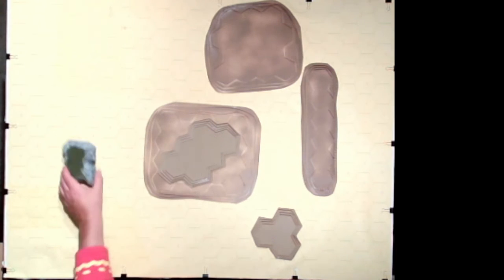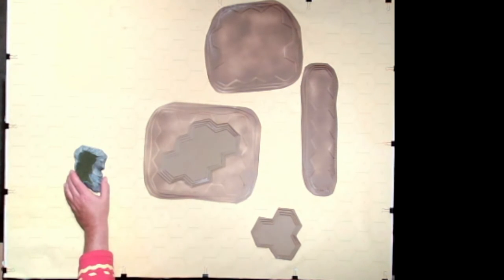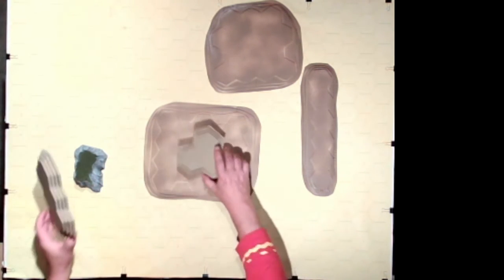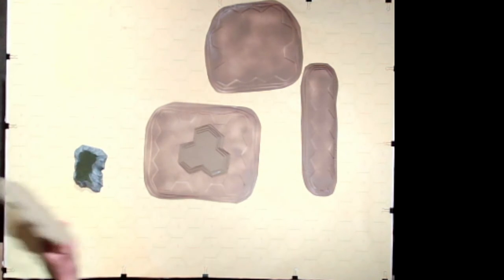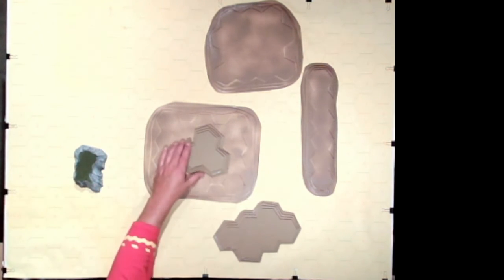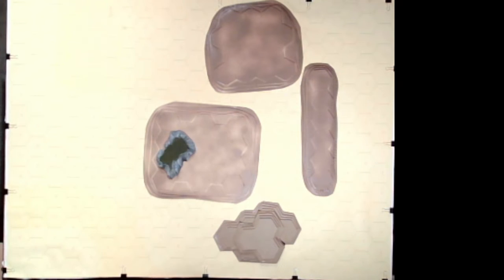Rockcon 2022 Prep 1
Preparing miniature gaming table for RockCon 2022 in Rockford IL Nov 4 Part 1